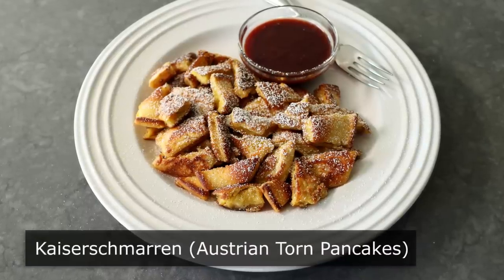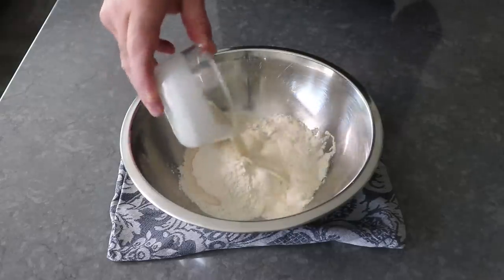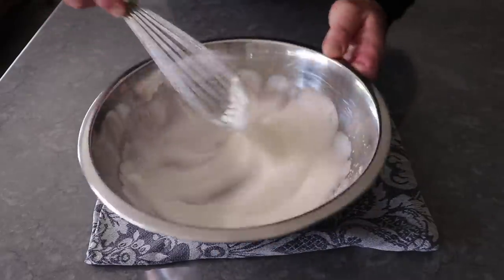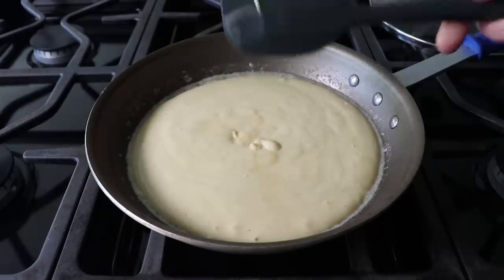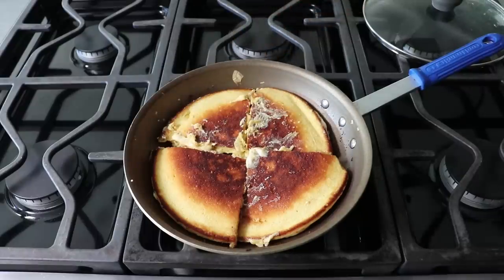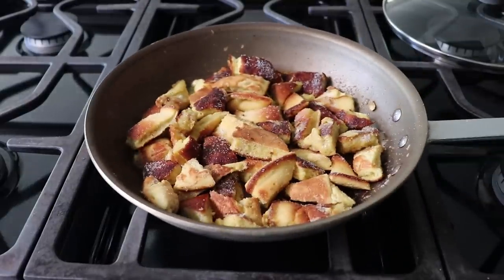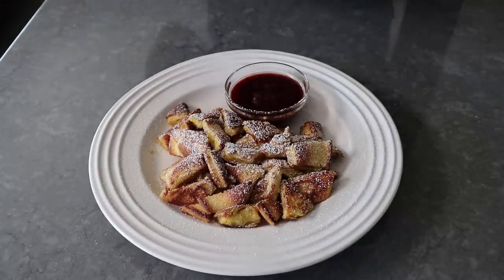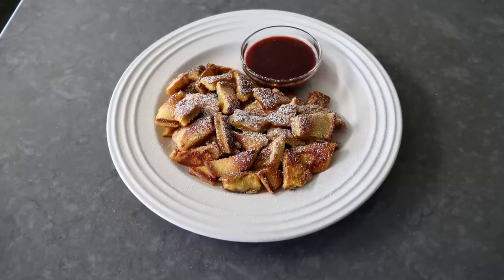Kaiserschmarren – Austrian Torn Pancakes - Food Wishes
Kaiserschmarren translates to the "Emperor’s Mess," since apparently Austrian Kaiser Franz Joseph liked his pancakes torn into small pieces, but all we really need to know is that this is a fun to make, and delicious to eat pancake, which requires no baking powder. Enjoy!

To become a Member of Food Wishes, and read Chef John’s in-depth article about Kaiserschmarren, follow this